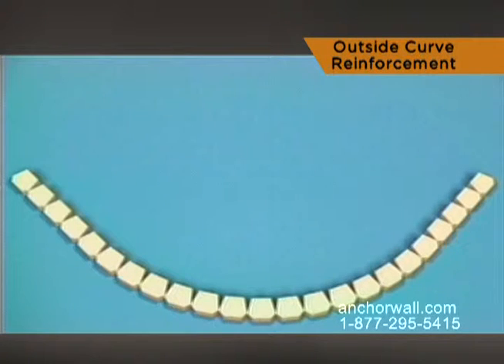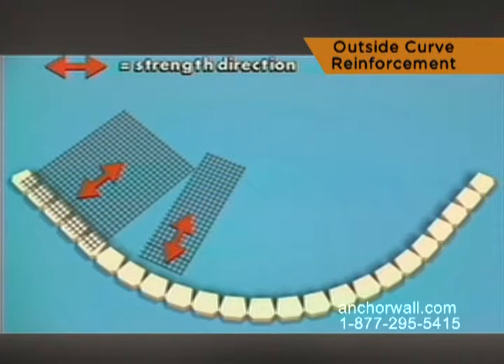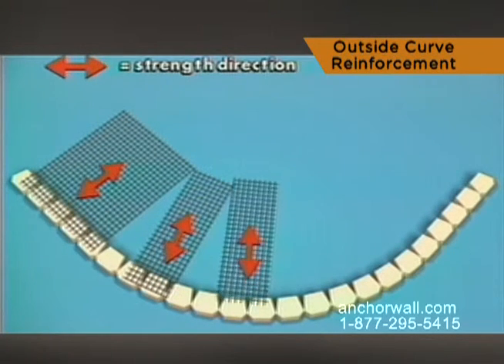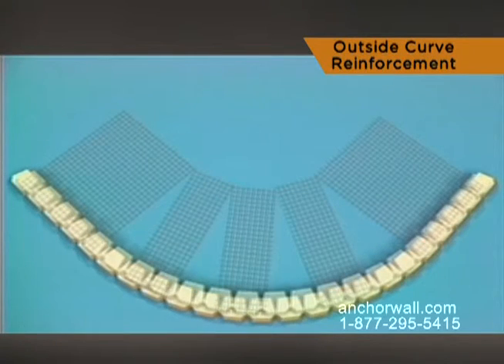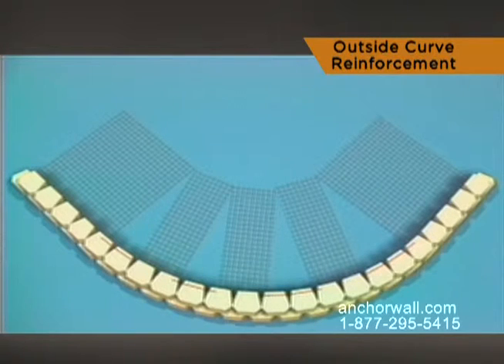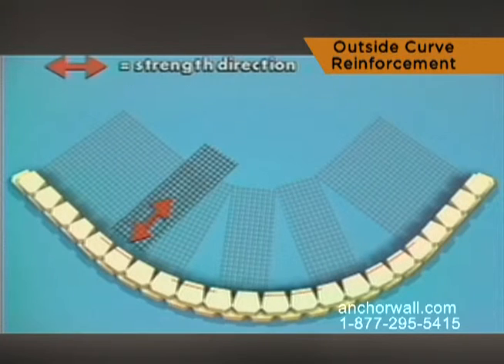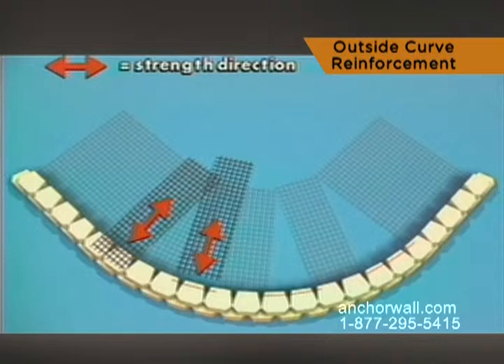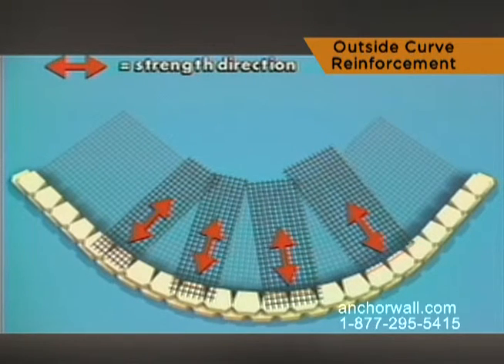Installing Geosynthetic Reinforced Soil Retaining Wall: Outside Curve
We provide step-by-step animated instructions on how to install a geosynthetic reinforced retaining wall on an outside curve. for additional information.